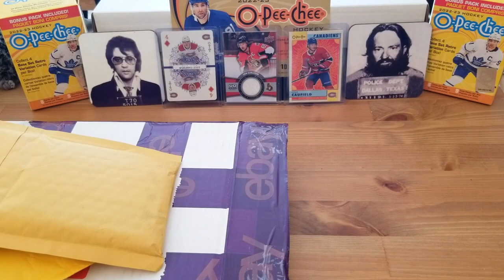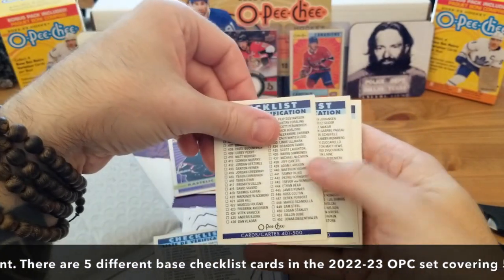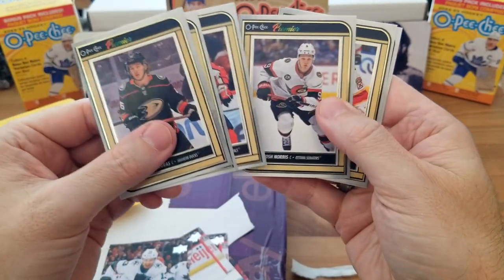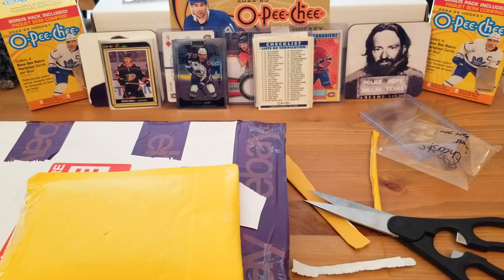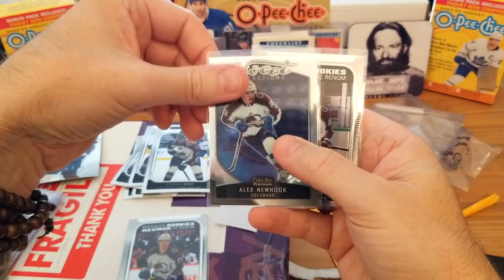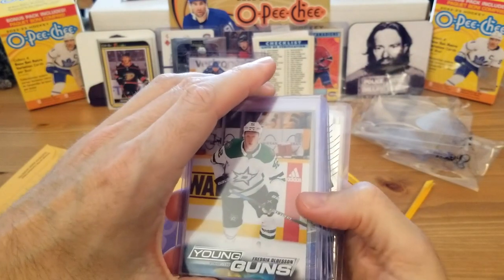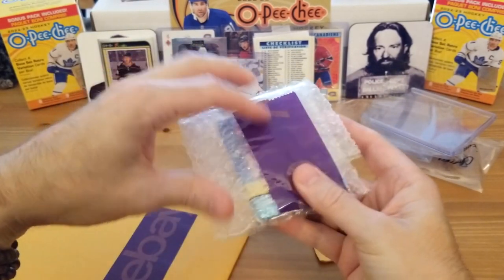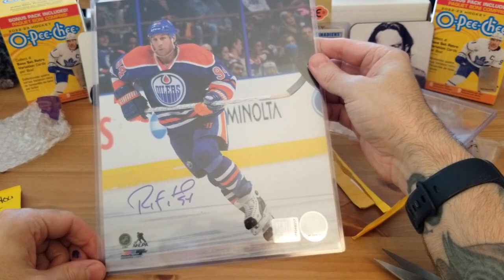Mail day! eBay, breaks, and other buys. AMAZING 8x10 AUTO!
Here's a video from back in the summer after I came home to a full mailbox. Some pretty cool stuff in here - Auto'd 8x10s, old packs, Sens cards, cool inserts, and some checklists!

THANKS!

PC: Sens, Wild, Oil, & Avs.
Pettersson, Fox, & Caufield.
Checklists.
OPC sets from 1980-86.